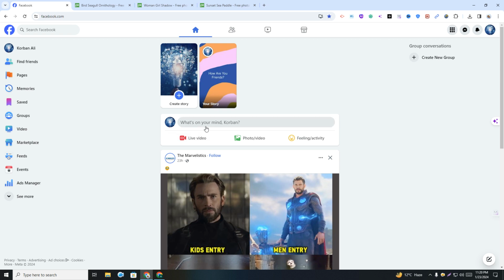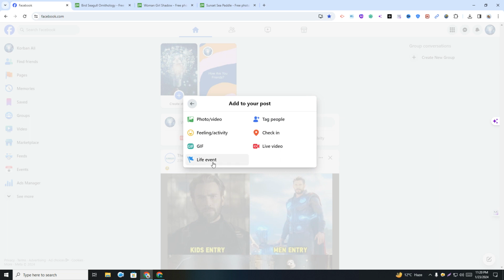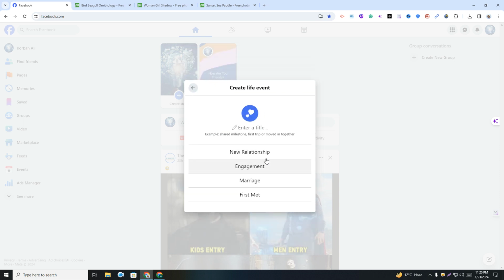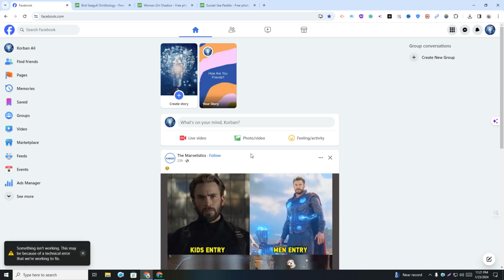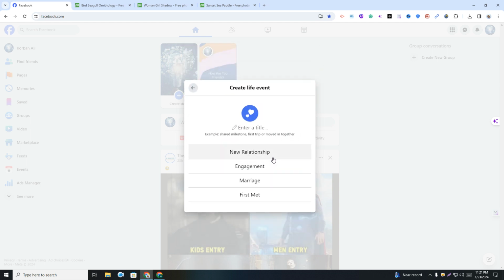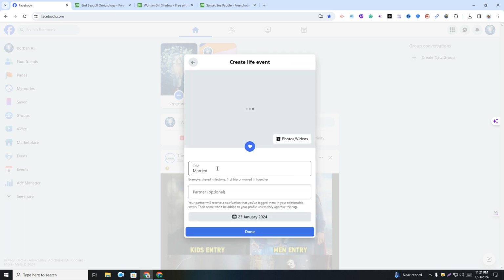How To Create Relationship Status On Facebook 2024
In this video, I will guide you on How To Create Relationship Status On Facebook 2024. Trending social media apps, AI apps, android apps, money apps, new Android apps, and how-to tuts are being top-ranked in

You may find this video using these keywords:
👉 Best Facebook How-To Tutorials 2024
👉 Facebook For Laptop/PC/Mac